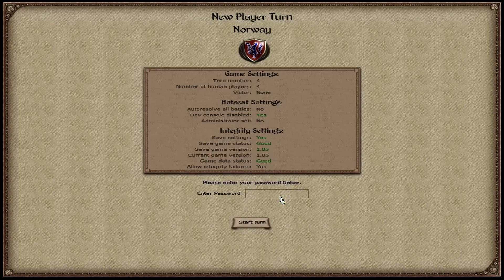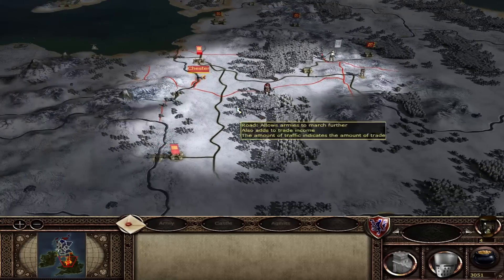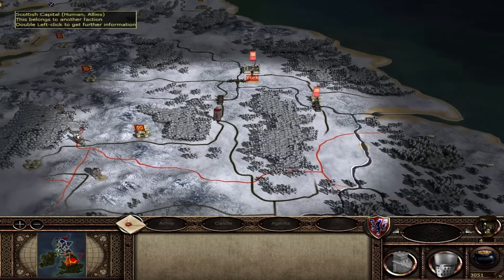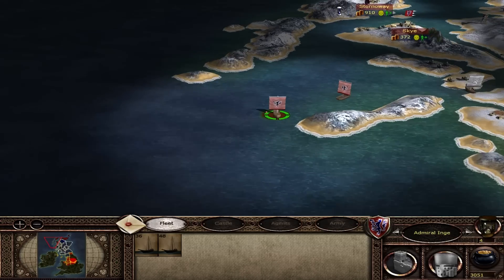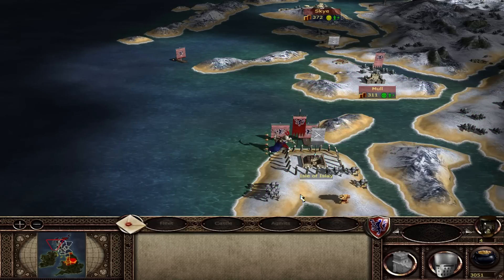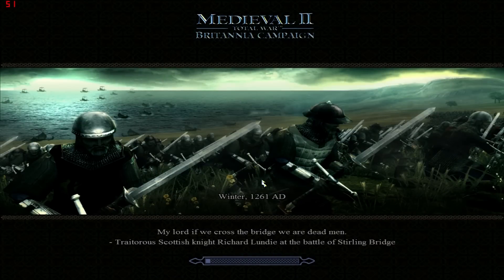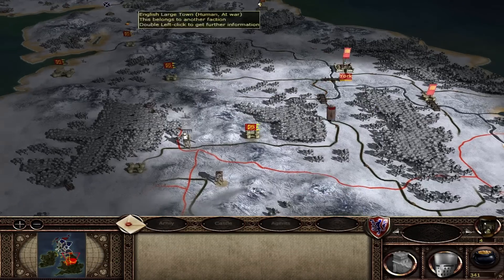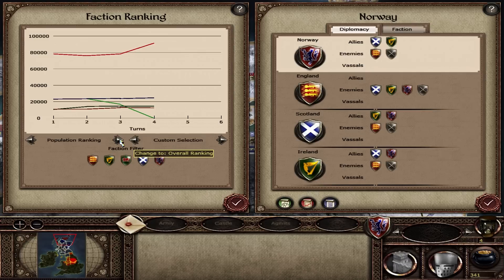Medieval 2: 4v1 Britannia Hotseat - Norway | Episode 4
Watch this epic 4 vs. 1 hotseat on the Medieval II Kingdoms Britannia map.